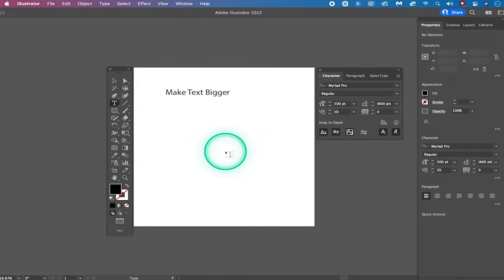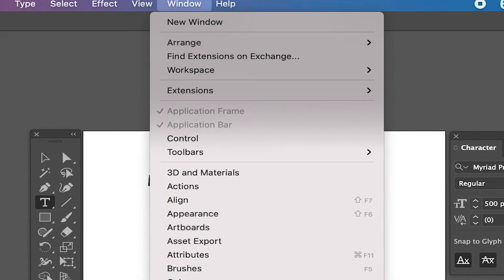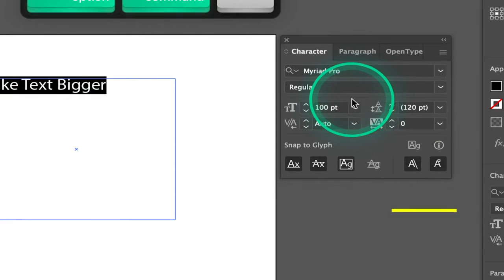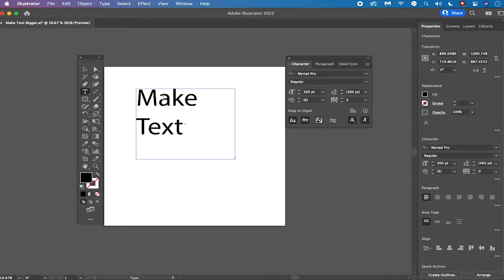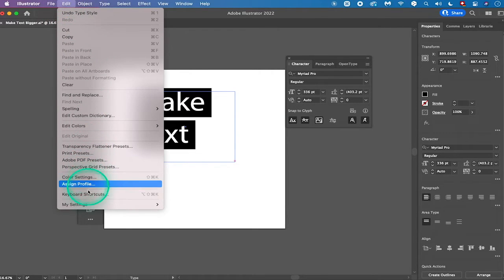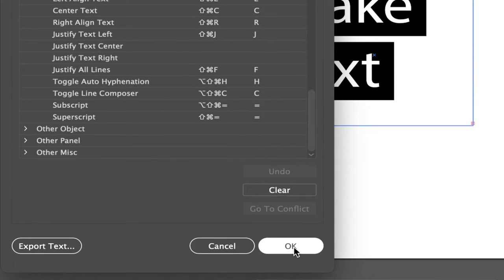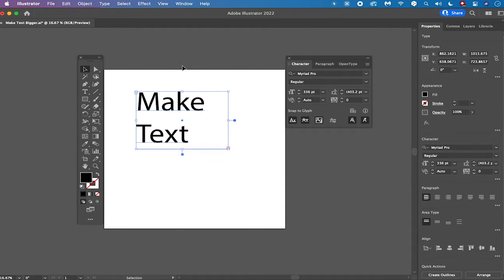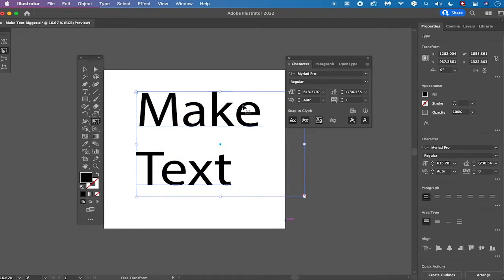The 3 BEST Ways to Make Text BIGGER in Illustrator